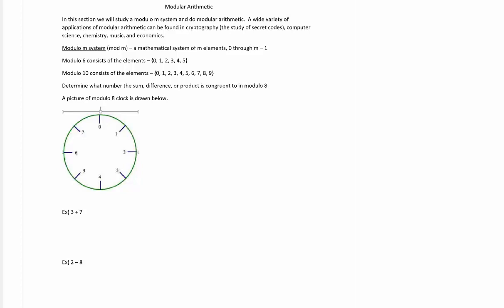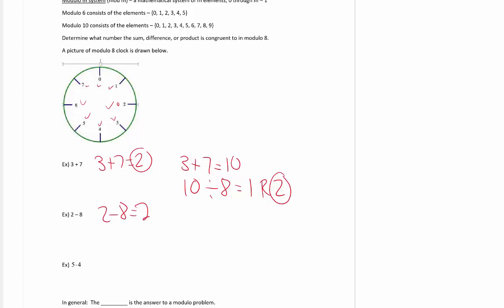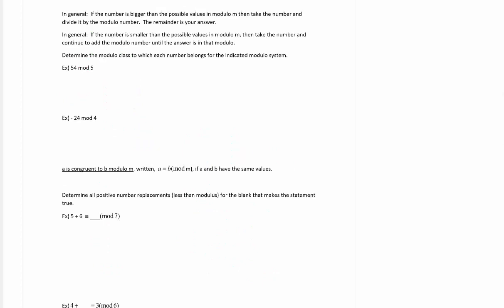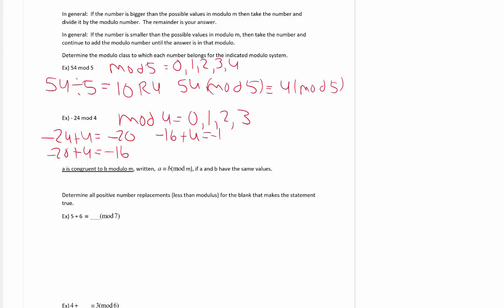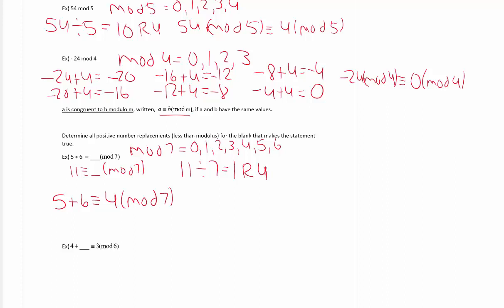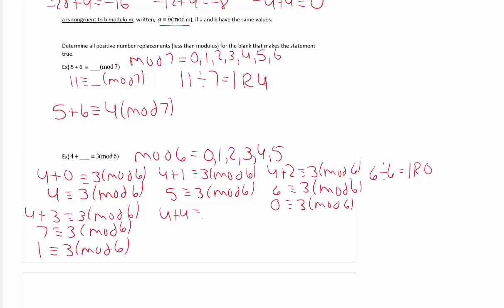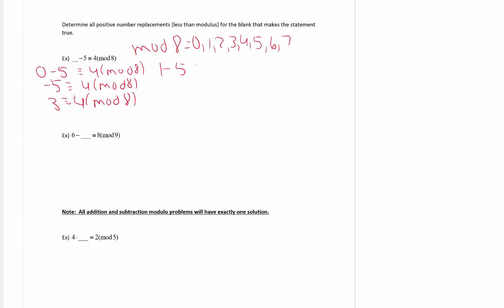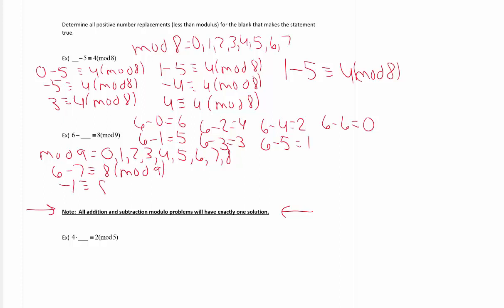Modulo Arithmetic part 1